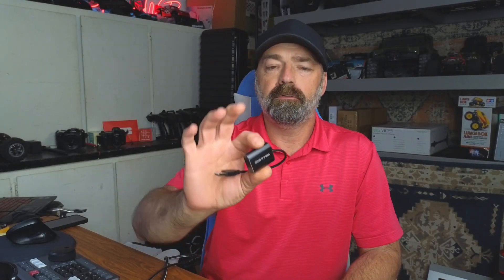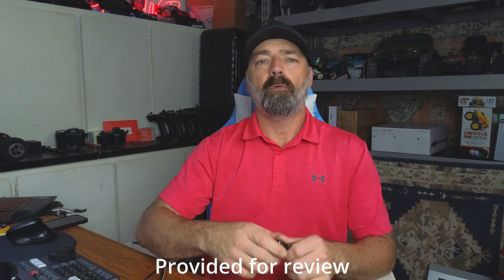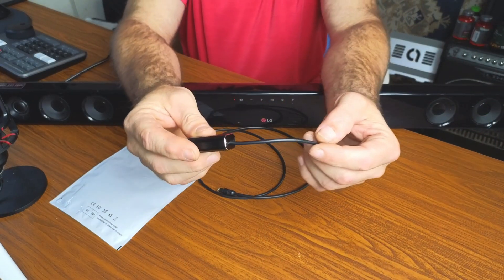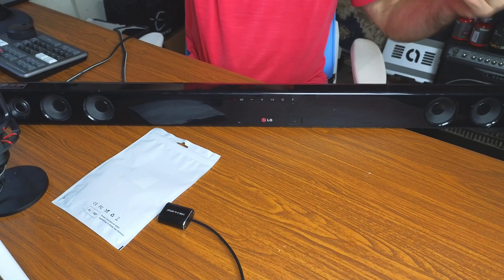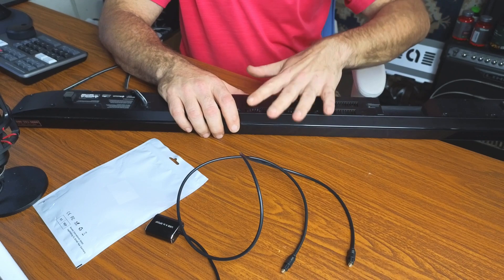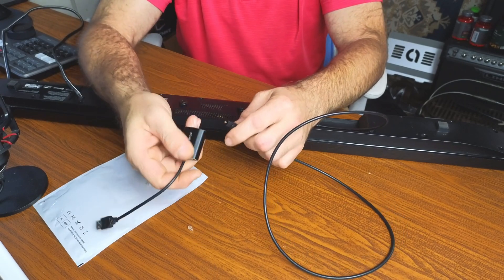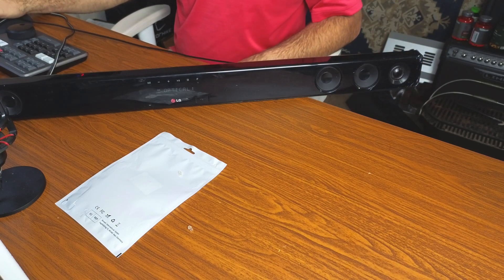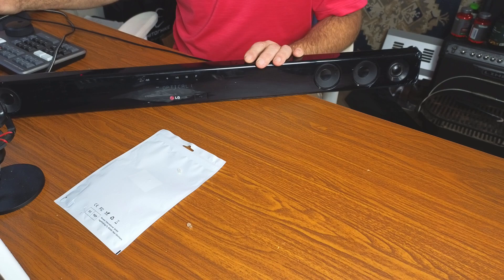USB A to Optical TOSLINK Audio Adapter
Price and Details Here!!